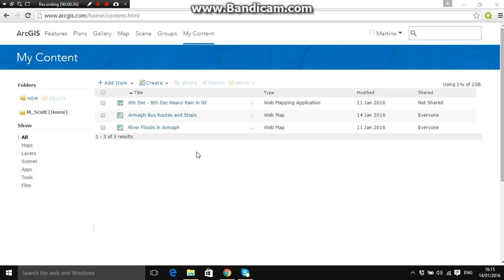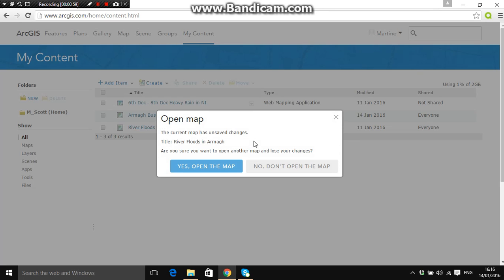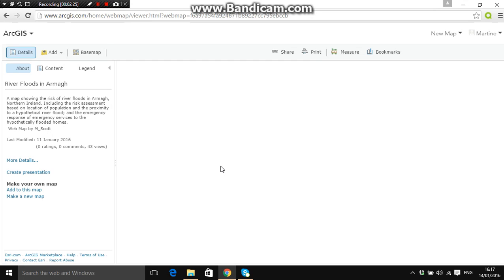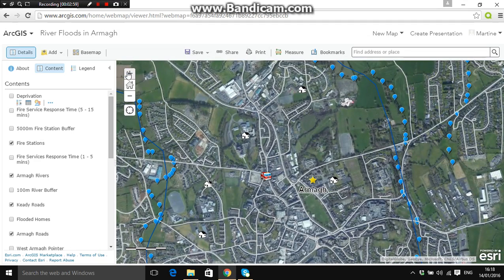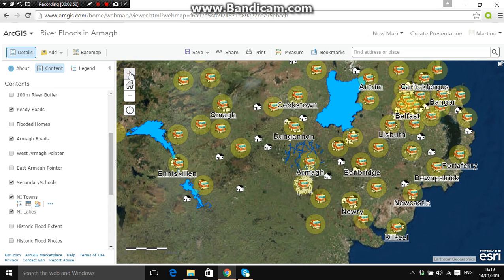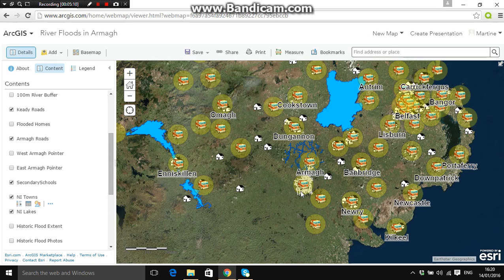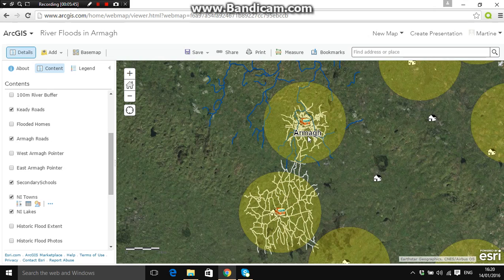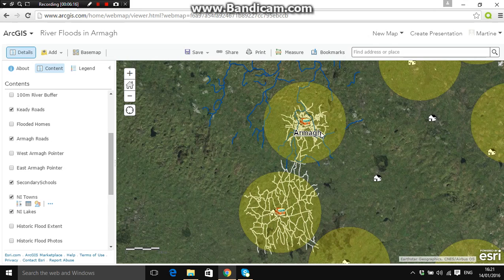Short-term Emergency Response: Tutorial 1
A tutorial using ArcGIS surrounding river floods in Armagh.

In this tutorial we will learn:

i. Locations of the Fire Stations.
ii. How far the emergency services will reach in 6 minutes.
iii. The issues surrounding the use of a Buffer straight line measurement of distance.